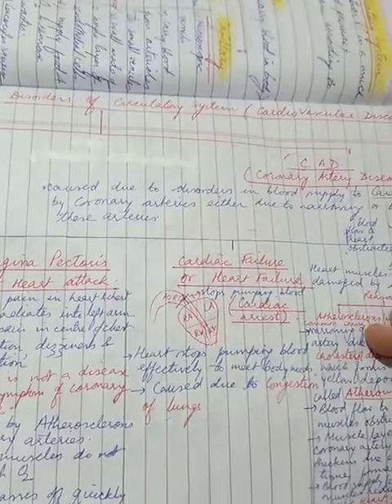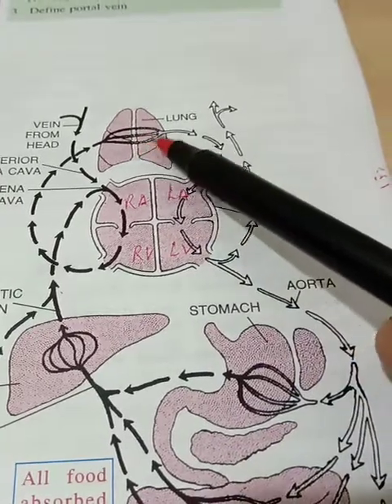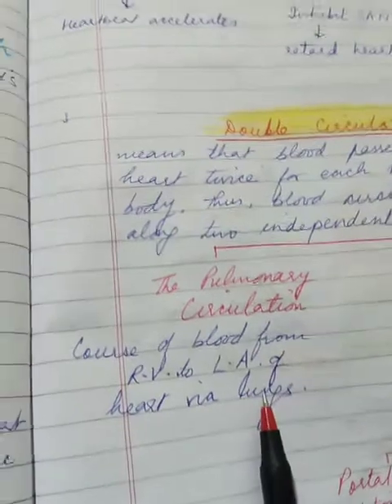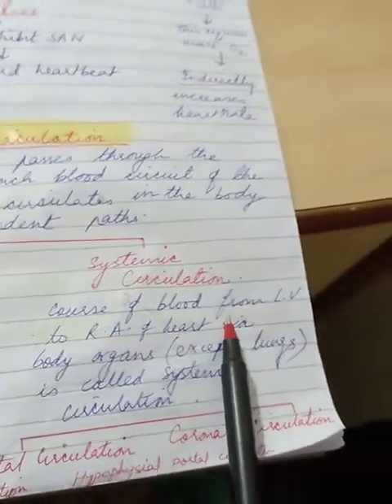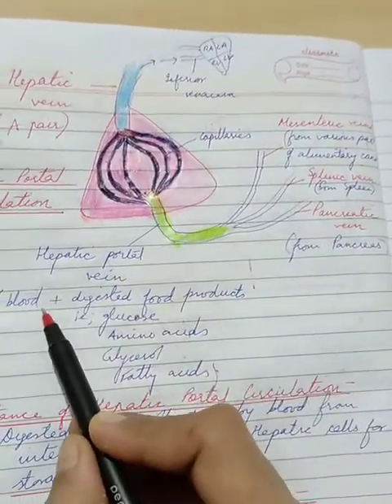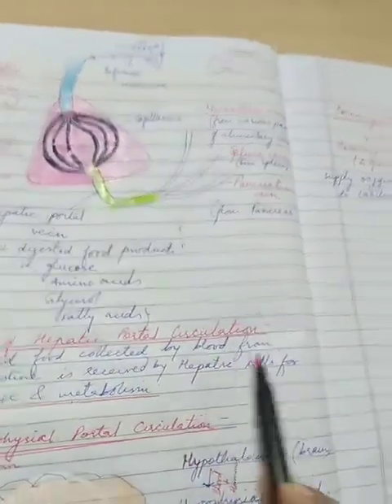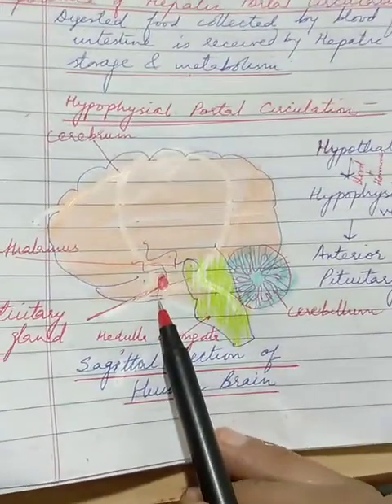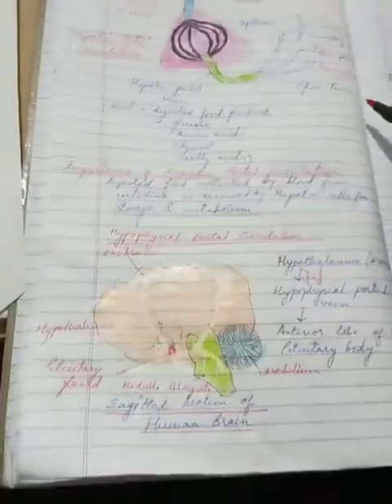Part -12 : Body fluids and circulation